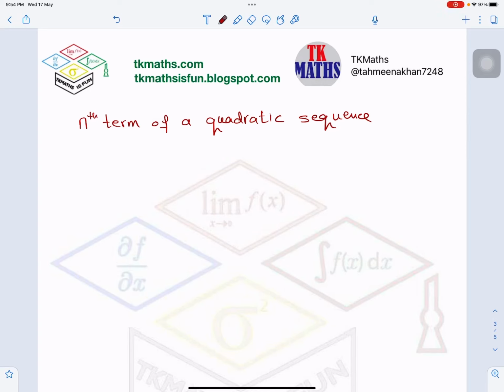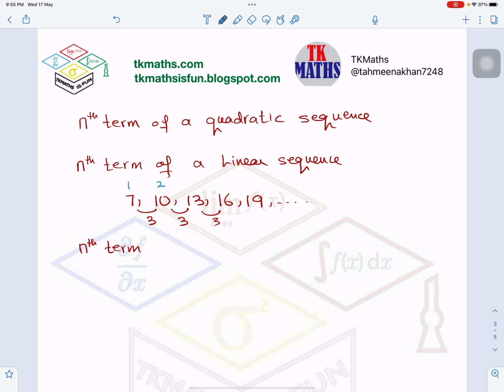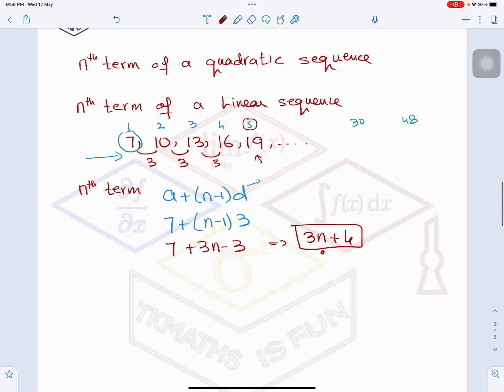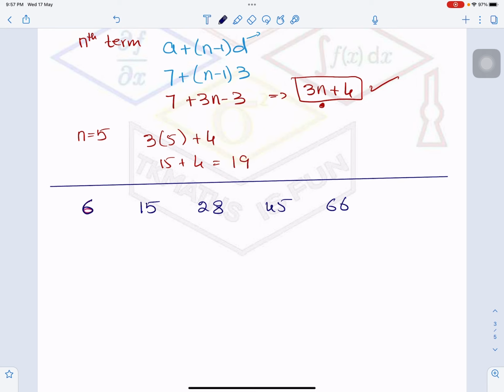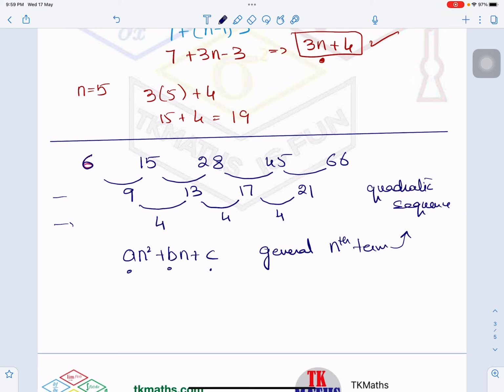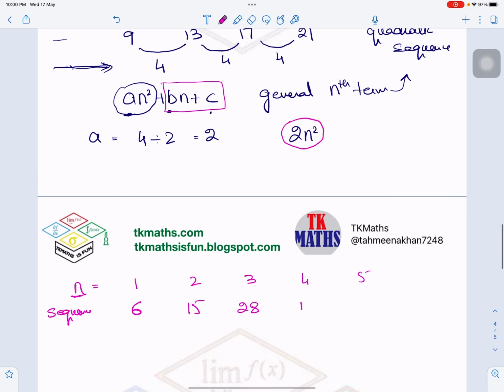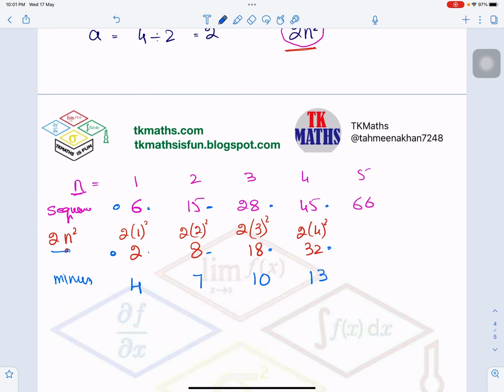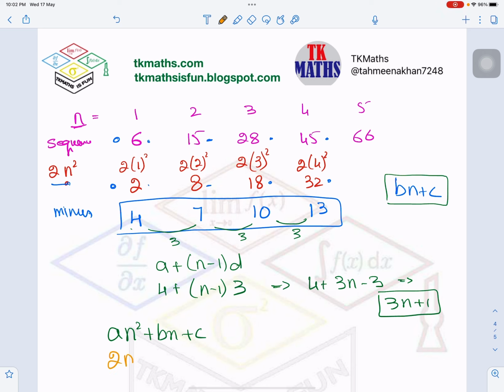TKMaths Secondary Maths nth term of Quadratic Sequence